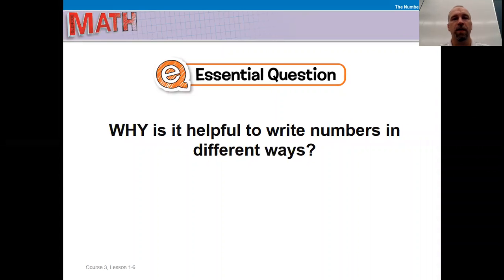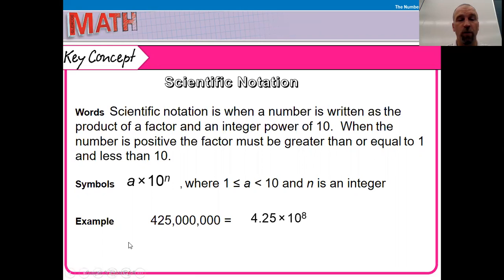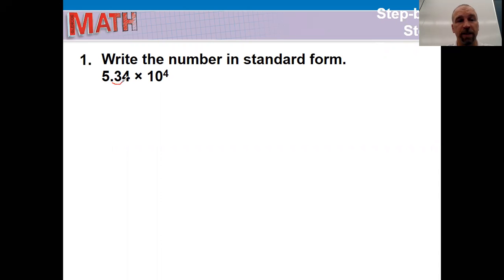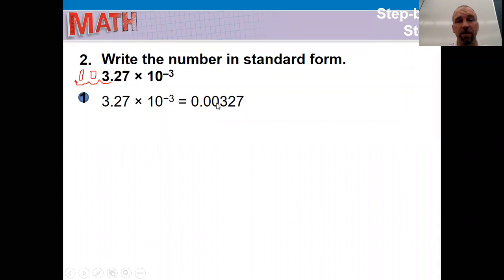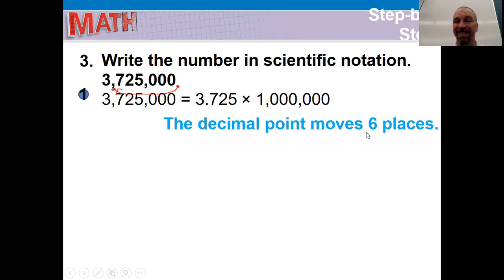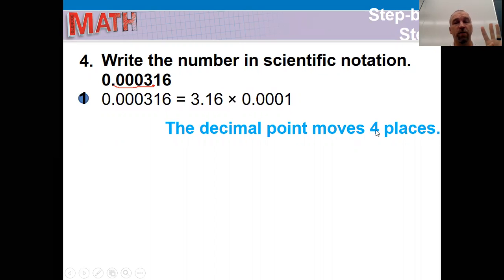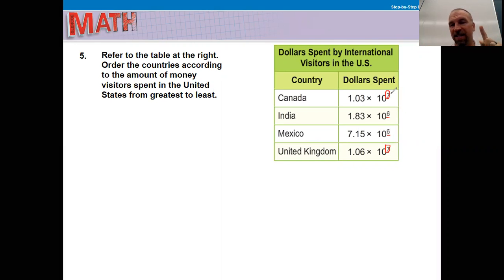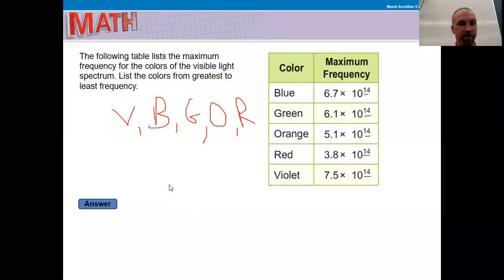P 1.6 Scientific Notation